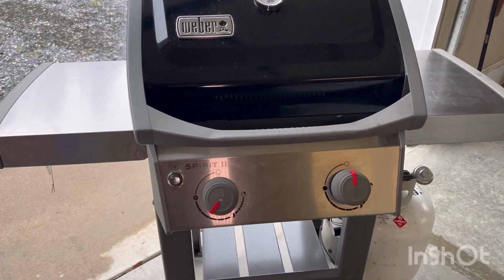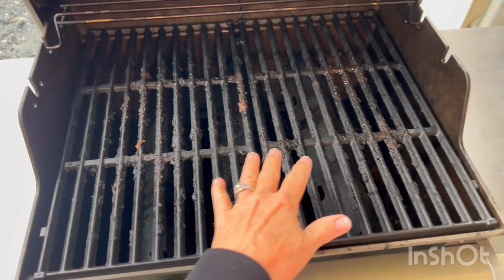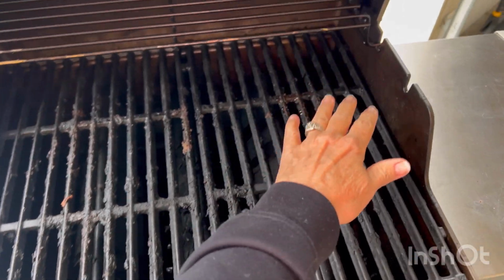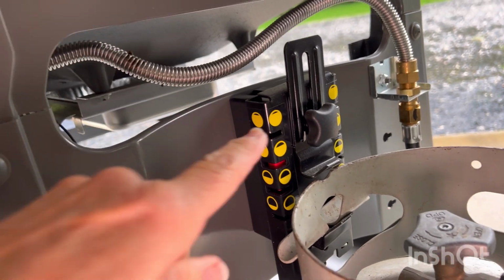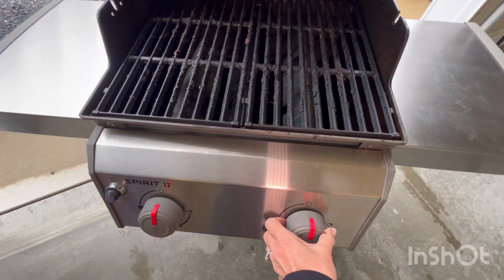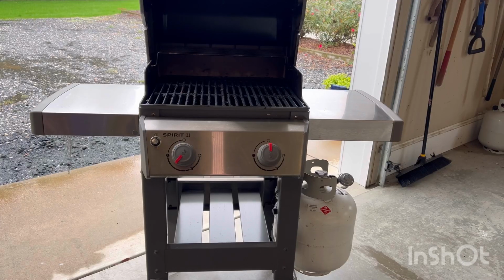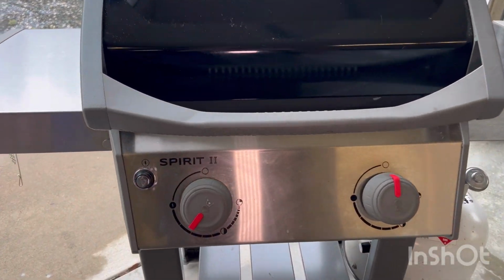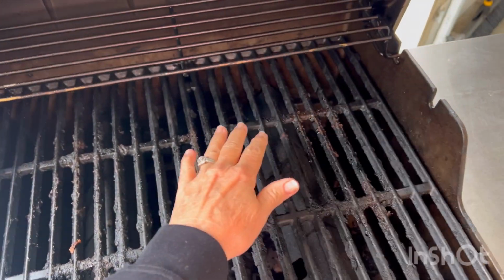Weber Spirit ii e-210: Is it too small?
Check it out here on Amazon

Check out other great Home and Garden products to make your life easier at